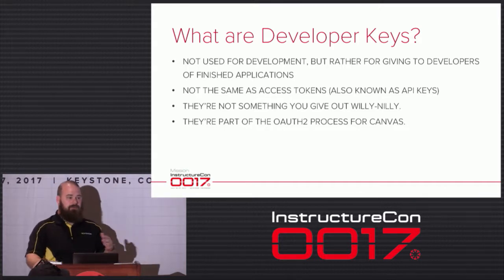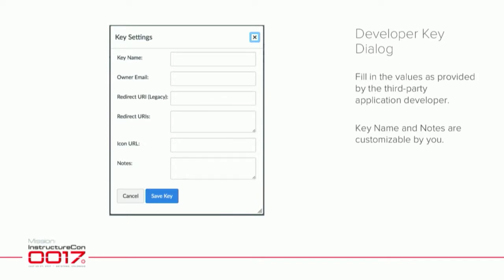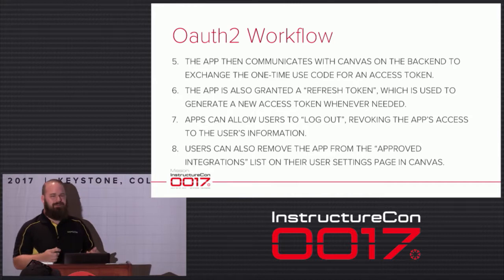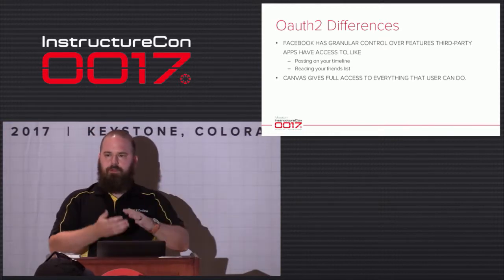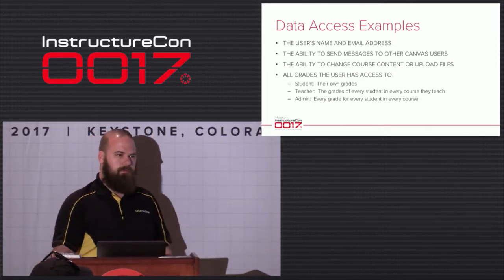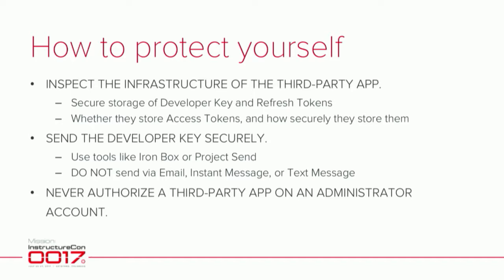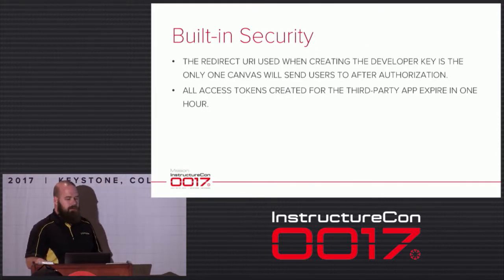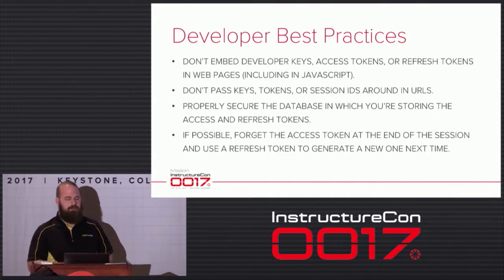Developer Keys and You: What You Need to Know Before You Give Them Out - Jacob Bates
When a third-party vendor or another department within your school requests a Developer Key, what are they actually asking for? We’ll go through how they are used, the functionality they provide to apps, and other things you need to consider before handing them out.